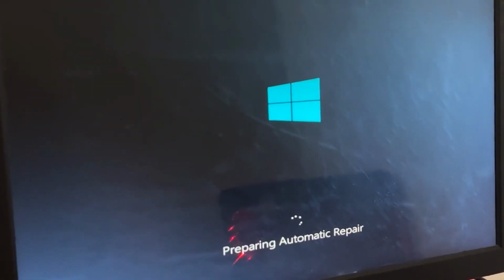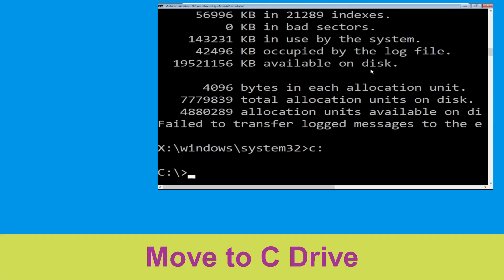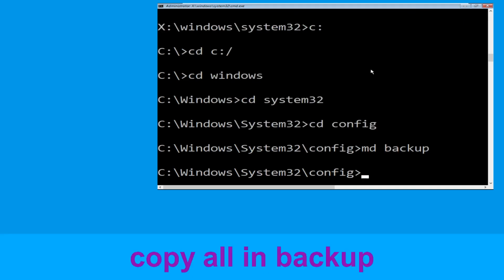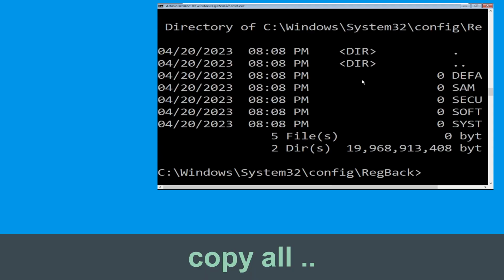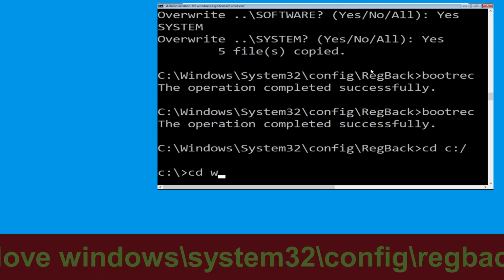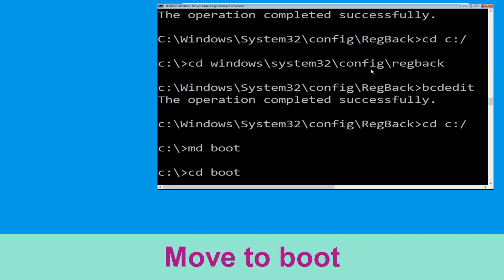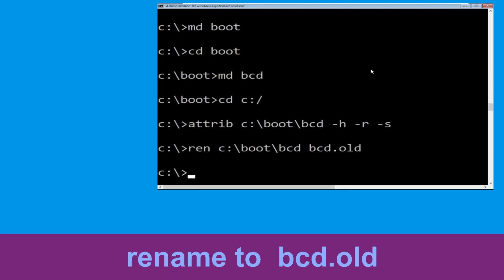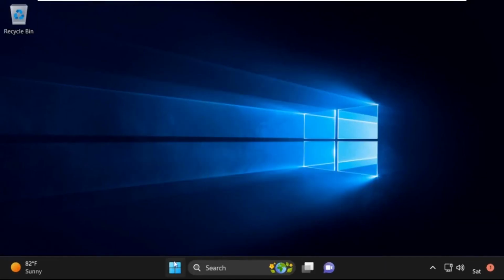LOG FILE C /WINDOWS/SYSTEM32/LOGFILES/SRT/SRTTRAIL.TXT